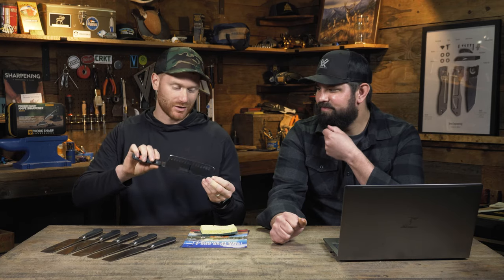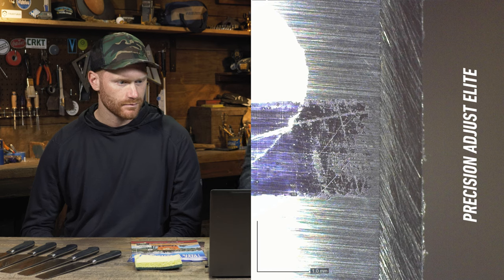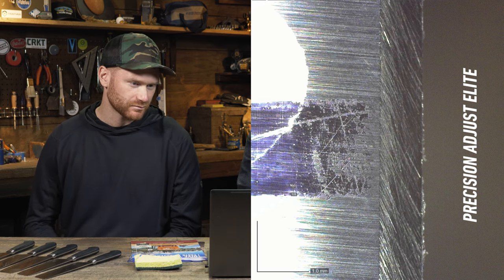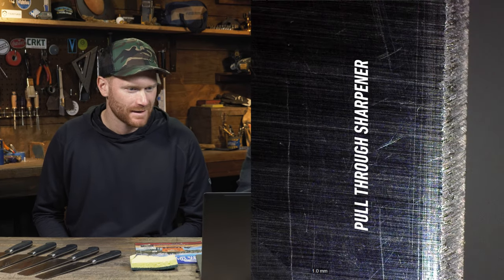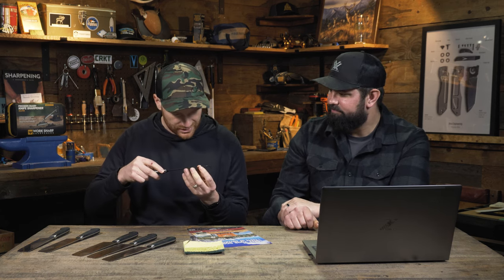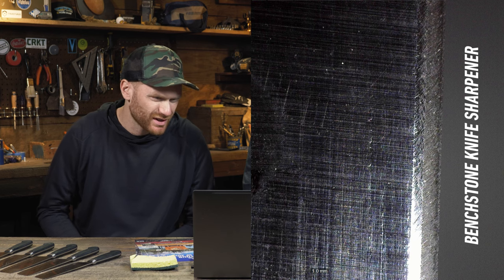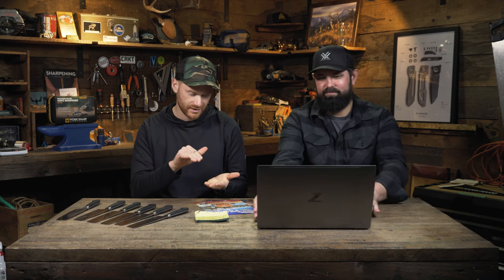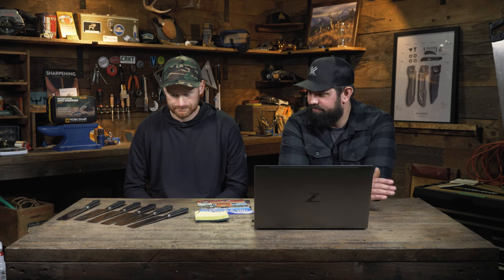What Sharpener Did We Use?!? - Knife Edge Comparisons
Can you tell by looking at the edge of a knife, what type of sharpener was used to sharpen it?
We put Josh's knowledge to the test in this video to see if he can do just that.  Follow along and you might learn a few things about how some of our sharpeners work, the various processes we use to create a sharp edge, and how to identify the difference.

Find all of the sharpeners used in this video and more on our

0:00 Intro
0:22 Knife #1
2:04 #1 Results
3:02 Knife #2
4:11 #2 Results
4:54 Knife #3
5:49 #3 Results
6:13 Knife # 4
7:36 #4 Results
8:59 Knife #5
10:07 #5 Results
10:49 Knife #6
12:34 #6 Results
13:10 Takeaways
14:50 Outro